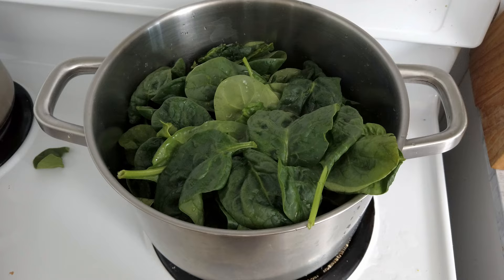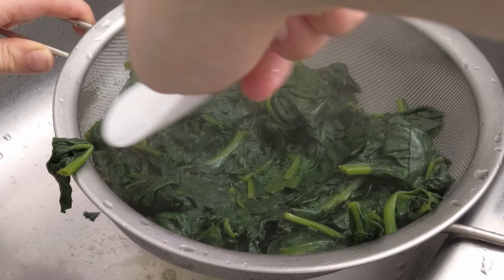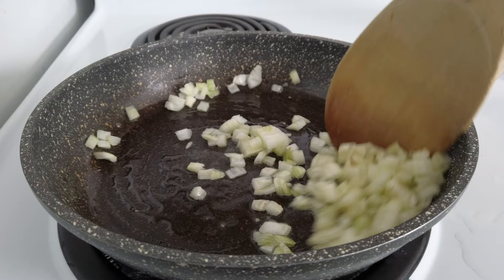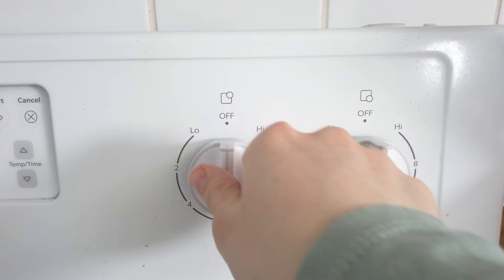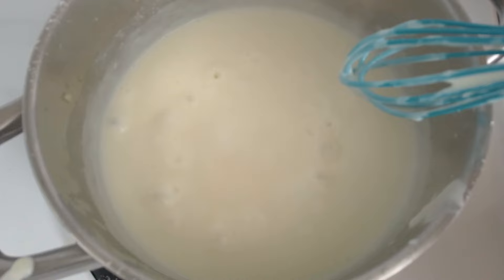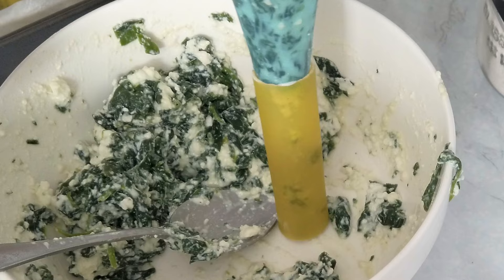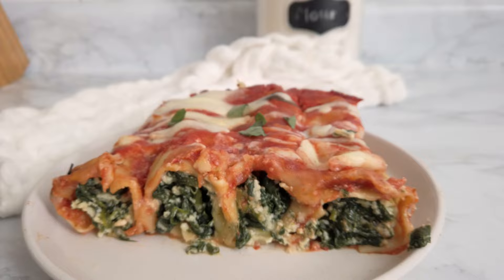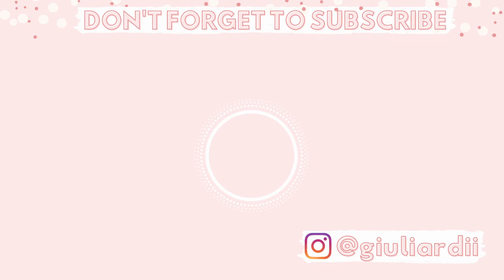ITALIAN CANNELLONI RECIPE | Stuffed Pasta with Ricotta and Spinach (Vegetarian)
20 cannelloni pasta pieces
450 g ricotta
400 g spinach
500 g tomato purée
100 g mozzarella cheese
 basil
salt & pepper
Bechamel Sauce:
450 ml milk
35 g butter
35 g flour
1/4 tsp salt

Feel free to tag me on Instagram (@giuliardii) if you make this recipe. I would love to see your re-creations :)
🇮🇹RICETTA:
20 cannelloni
450 g ricotta
400 g spinaci
500 g passata di pomodoro
100 g mozzarella
 basilico
sale e pepe

Besciamella:
450 ml latte
35 g burro
35 g farina
1/4 tsp sale
noce moscata
- NINJA CHOPPER
- SPRINGFORM PANS
- ZWILLING COOKWARE SET
- NONSTICK FRYING PAN (9.5 INCH)
- 7 INCH SPRINGFORM PAN
- WILTON ROUND CAKE PANS
- TART PANS
- POPSICLES MOLDS
- GNOCCHI BOARD
- SILICONE REUSABLE LIDS
- ESPRESSO MAKER BIALETTI

SHOP MY FILMING GEAR:
- DJI OSMO POCKET
- DJI OSMO WIRELESS BASE
- RODE MICROPHONE
- BLUE YETI MICROPHONE for VoiceOver
- CANON CAMER T6
- SIGMA LENS
- PROFESSIONAL LIGHT
- LANTERN SOFTBOX
- AFFORDABLE LIGHTS
- ON-CAMERA LIGHT
- CAMERA SLIGHTER
and more!